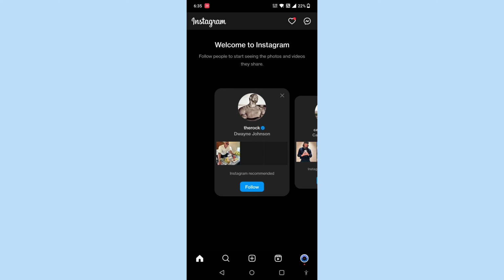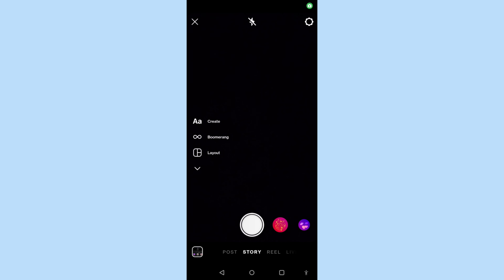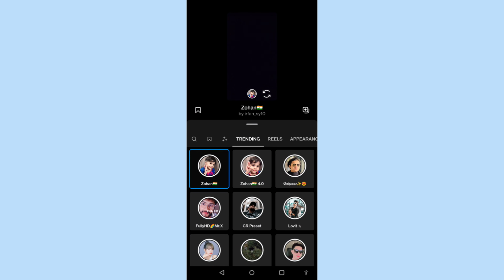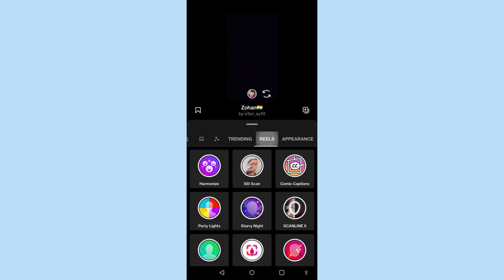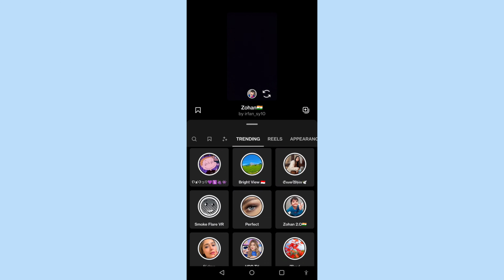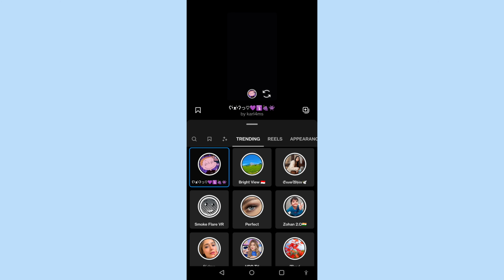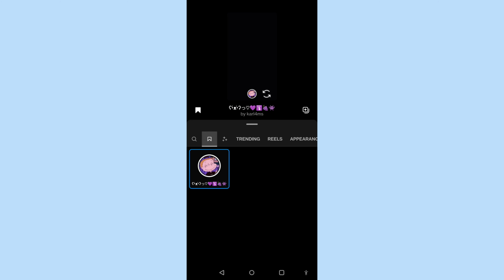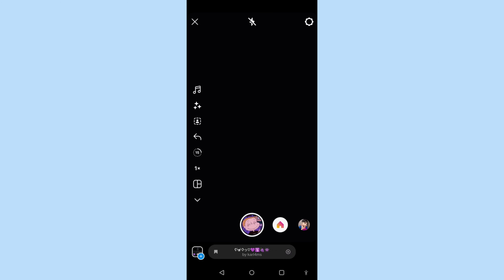How To Find Trending Filters On Instagram Reel 2024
Welcome to our YouTube tutorial on mastering Instagram Reels and staying on top of the latest trends! In this comprehensive guide, we'll show you how to use Instagram Reels effectively, find trending filters, and make your content stand out on the platform.

Instagram Reels have become a powerful tool for creators to showcase their creativity and reach a wider audience. In this tutorial, we'll cover everything from the basics of creating Reels to advanced tips for maximizing your visibility and engagement.

One key aspect of creating compelling Reels is using trending filters to add flair and personality to your videos. We'll walk you through the process of finding trending filters on Instagram Reels, ensuring that your content stays fresh and relevant.

Whether you're looking for popular filters like the blur effect or searching for the latest viral trends, we've got you covered. Plus, we'll share tips on how to make your Reels go viral in 2022, maximizing your chances of reaching a larger audience and growing your following.

By the end of this tutorial, you'll be equipped with the knowledge and tools to create captivating Instagram Reels that grab attention and keep viewers coming back for more.

So, if you're ready to take your Instagram Reels game to the next level and stay ahead of the curve, grab your phone and let's dive in!

0:00 - Introduction
0:05 - How To Find Trending Filters On Instagram Reel 2024